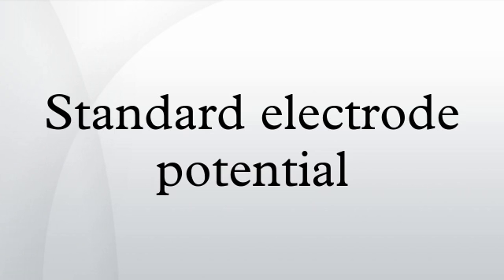Standard electrode potential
In electrochemistry, the standard electrode potential, abbreviated E° or E⦵, is the measure of individual potential of a reversible electrode at standard state, which is with solutes at an effective concentration of 1 mol dm−3, and gases at a pressure of 1 atm. The reduction potential is an intensive property. The values are most often tabulated at 25 °C. The basis for an electrochemical cell such as the galvanic cell is always a redox reaction which can be broken down into two half-reactions: oxidation at anode and reduction at cathode. Electricity is generated due to electric potential difference between two electrodes. This potential difference is created as a result of the difference between individual potentials of the two metal electrodes with respect to the electrolyte.
Although the overall potential of a cell can be measured, there is no simple way to accurately measure the electrode/electrolyte potentials in isolation. The electric potential also varies with temperature, concentration and pressure. Since the oxidation potential of a half-reaction is the negative of the reduction potential in a redox reaction, it is sufficient to calculate either one of the potentials. Therefore, standard electrode potential is commonly written as standard reduction potential.